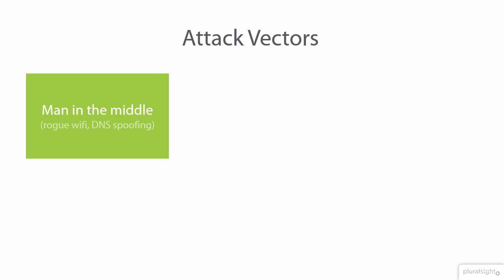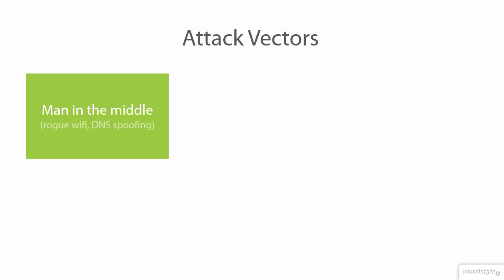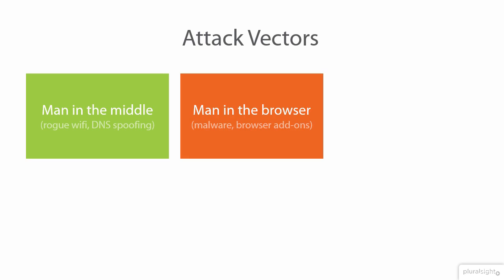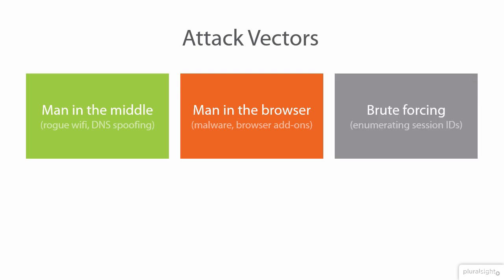Penetrating Testing Course Day 3 || Types Of Attack Vectors